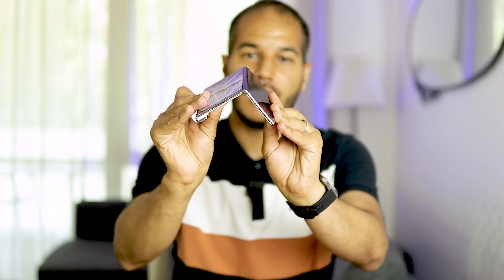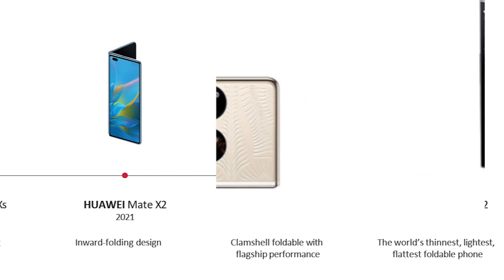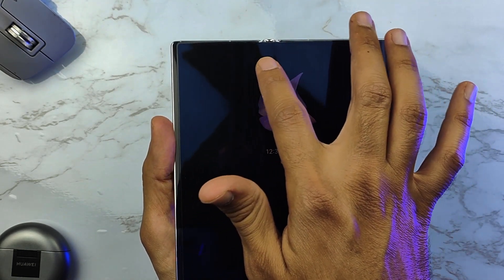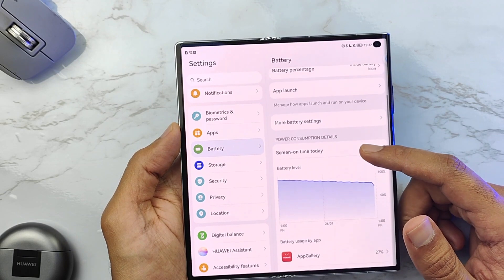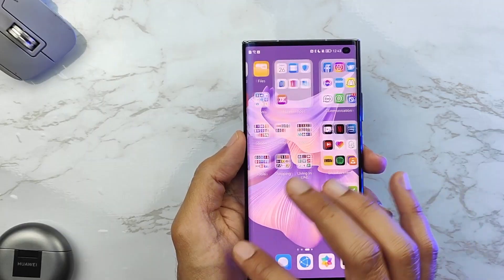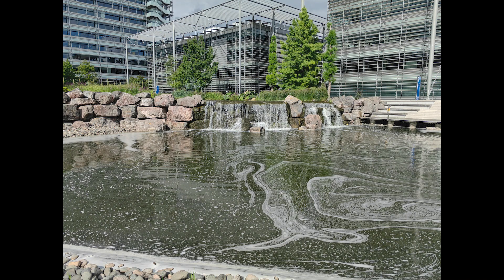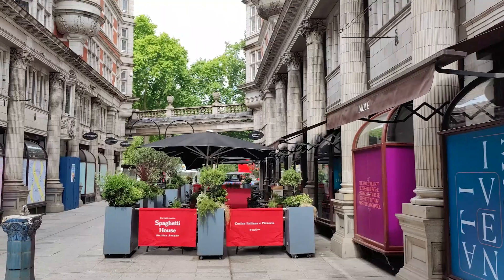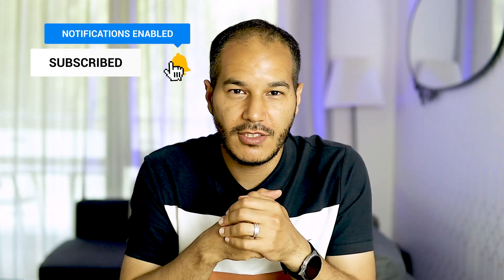The Thinnest Foldable Phone is Here 🔥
Reviewing The Thinnest Foldable Phone on the Planet, the Huawei Mate XS2